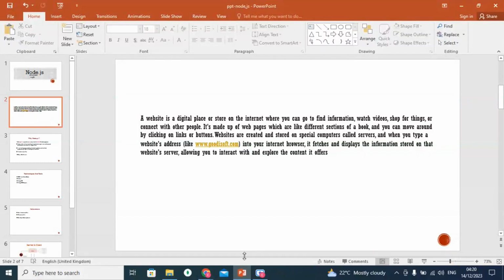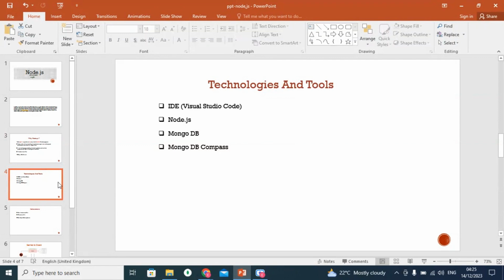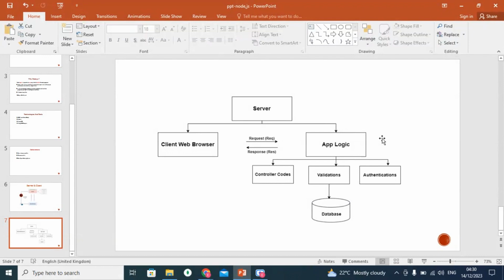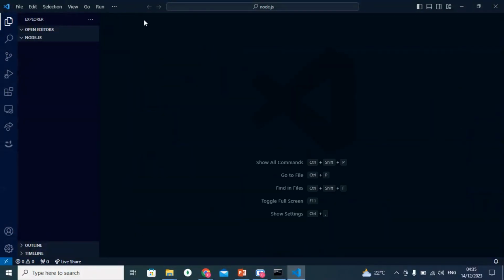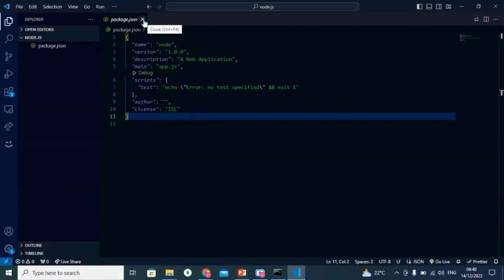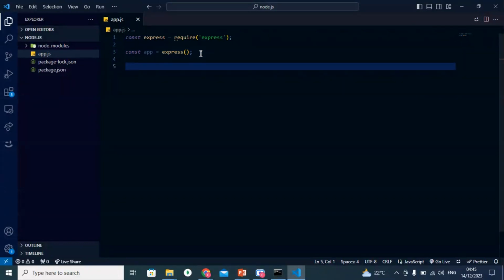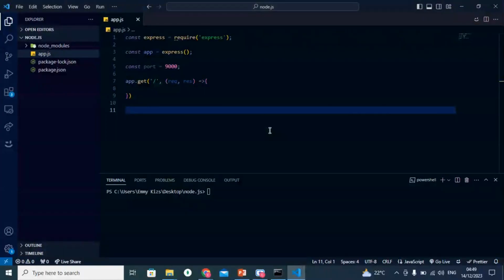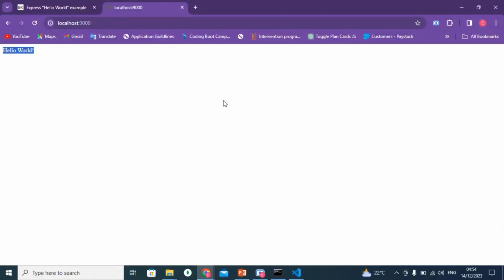Node.js and Express.js Tutorial for Beginners to Experts | Mastering Web Development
Video Content:
In this tutorial, we dive into the following key points: